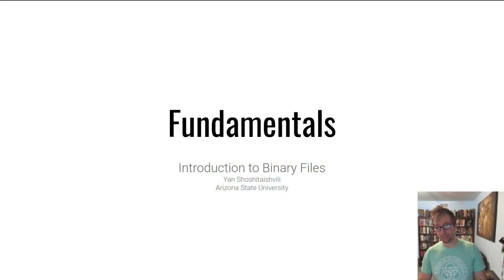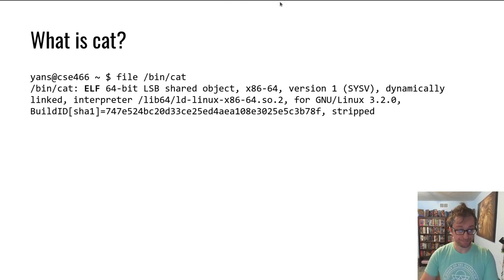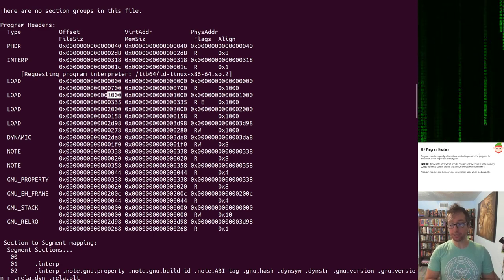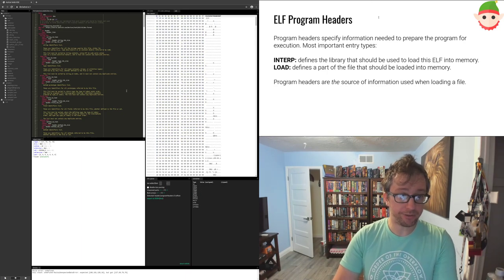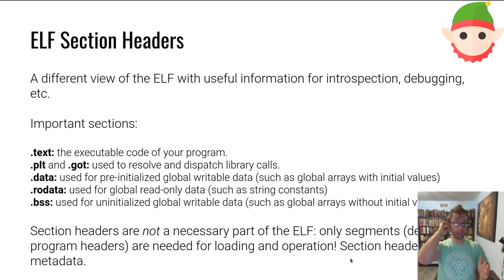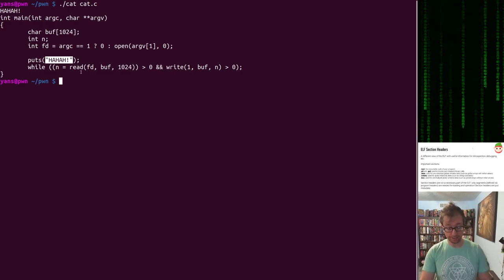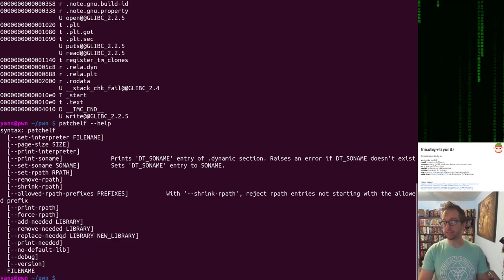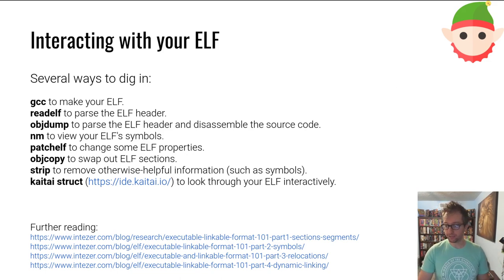pwn.college - Program Interaction - Binary Files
Let's learn about ELFs!